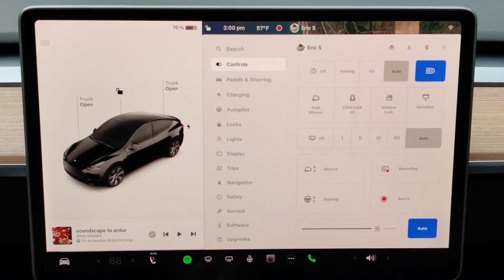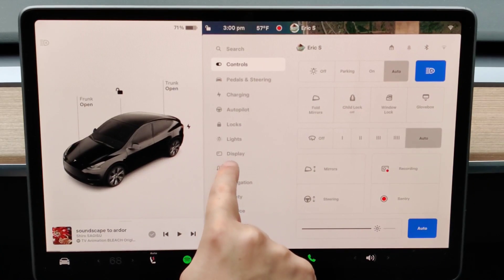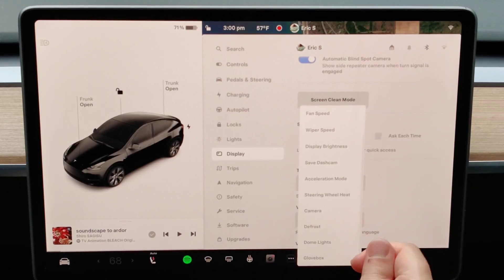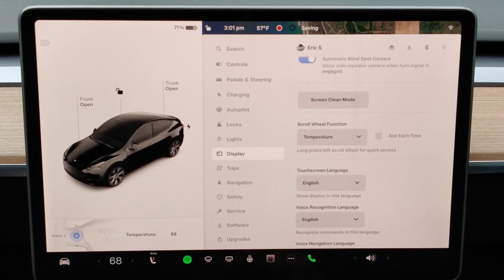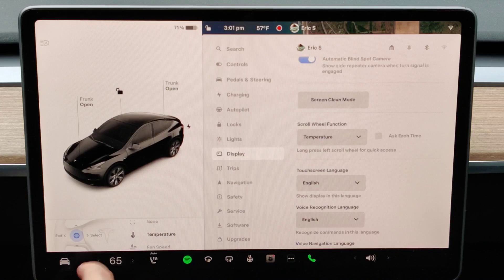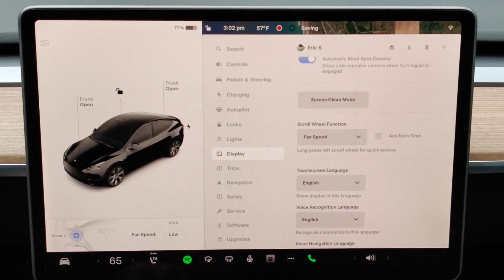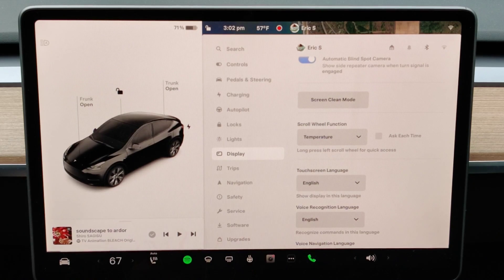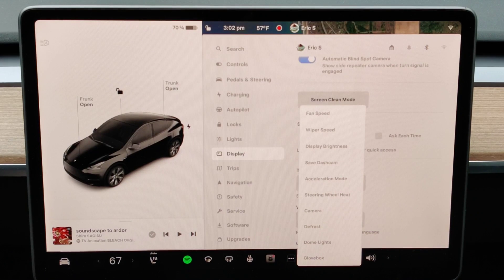Tesla How To Customize Left Scroll Wheel - Tesla Setup & Use Left Scroll Wheel Customization Options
Hello, In This Video I Go Over Tesla How To Customize Left Scroll Wheel - Tesla Setup & Use Left Scroll Wheel Customization Options in Your Model 3 Model Y Model S Model X Cybertruck Example Step by Step Instructions, Guide, Tutorial, Video Help

In this video I walk through the step by step guide, instructions, tutorial on how to customize the settings of the left scroll wheel in your Tesla Model 3, Model Y, Model S, Model X, Cybertruck. I Hope This Video Helped!